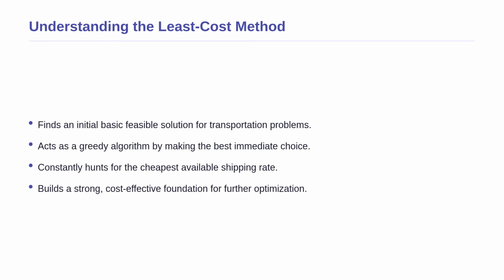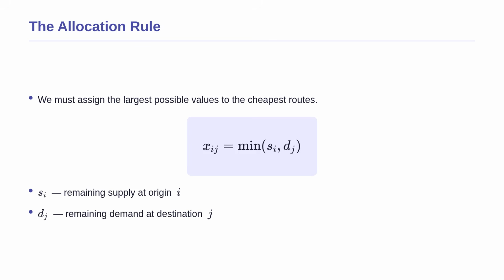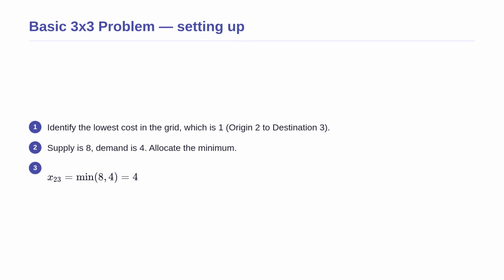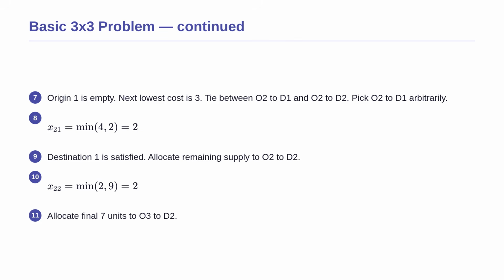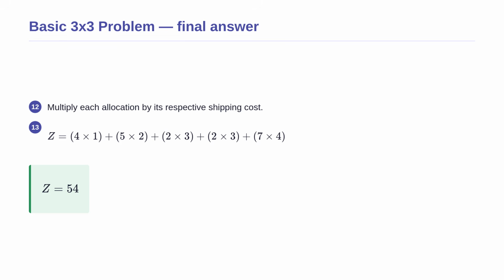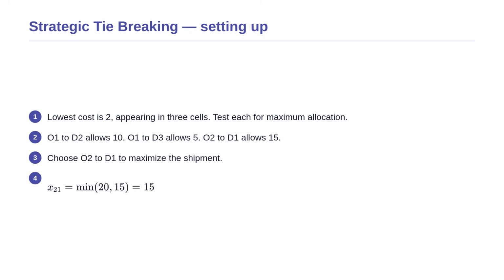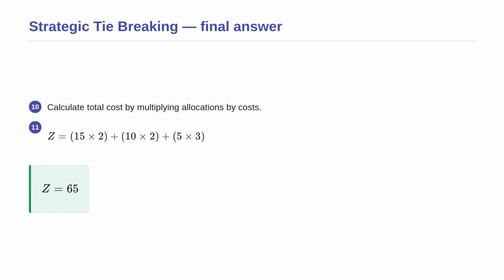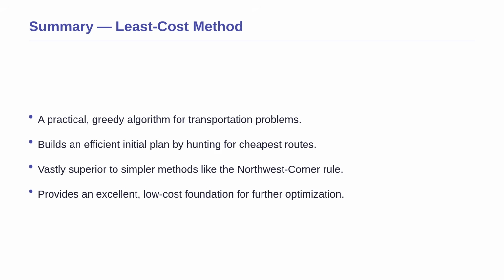Linear Programming and Applications - Least-Cost Method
Video lecture on Least-Cost Method for Linear Programming and Applications.